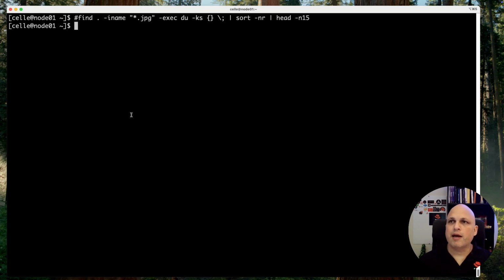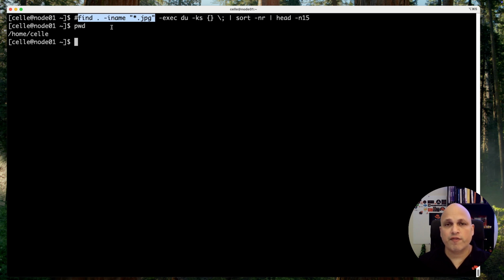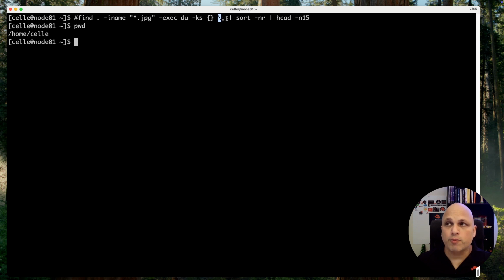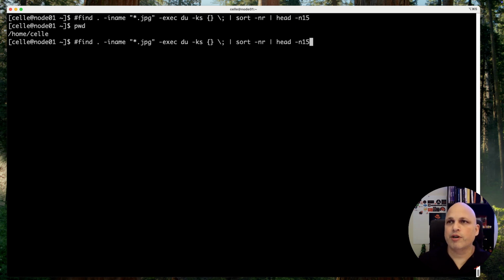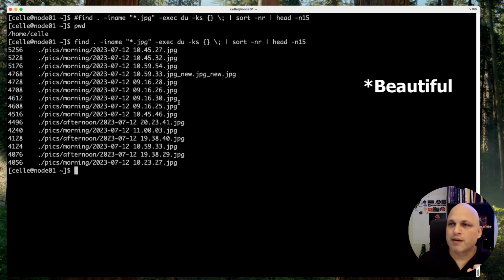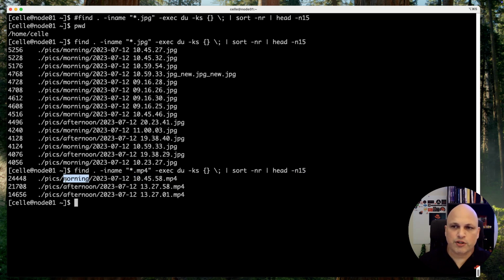How To: Find The Biggest Files in The Directory And Sub-directory Per Type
find . -iname "*.jpg" -exec du -ks {} \; | sort -nr | head -n15
find . -iname "*.mp4" -exec du -ks {} \; | sort -nr | head -n15